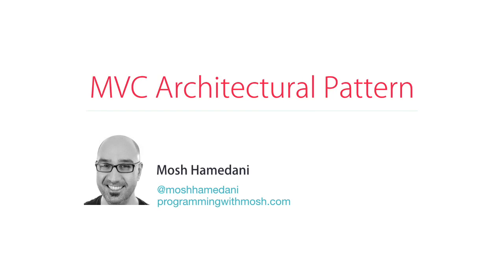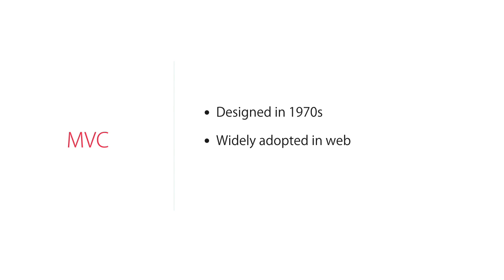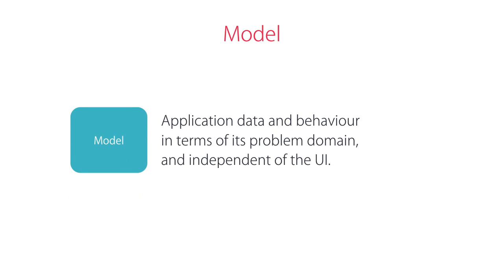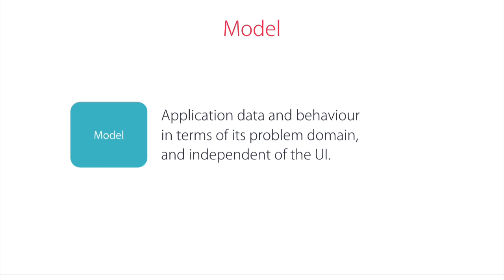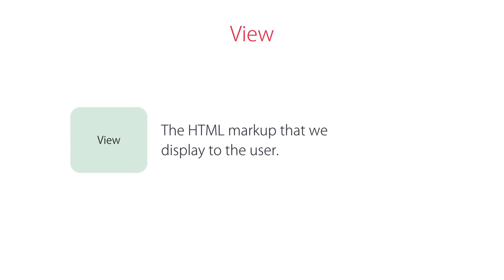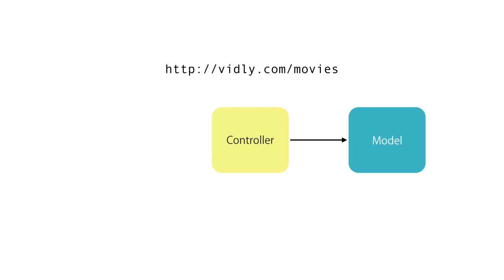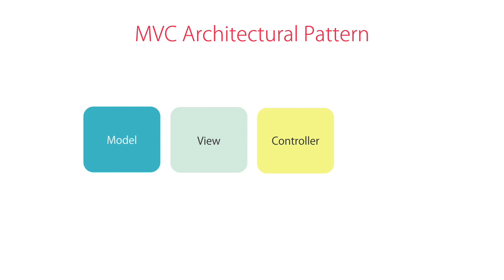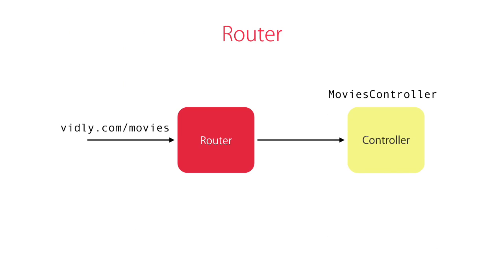UDEMY $200 The Complete ASP.NET MVC 5 Course Part 1 (2)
Mosh Hamedani • Passionate Software Engineer and Best-selling Author
Learn to build and deploy fast and secure web applications with ASP.NET MVC 5
138 lectures 7.5 hours All Levels